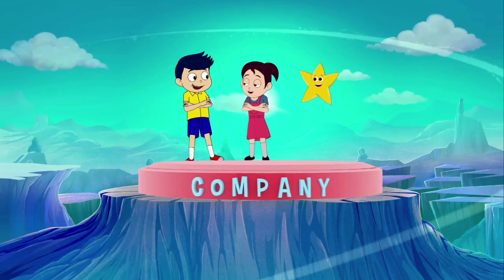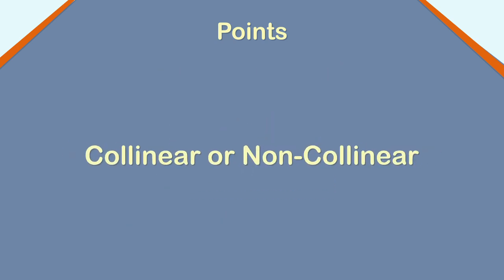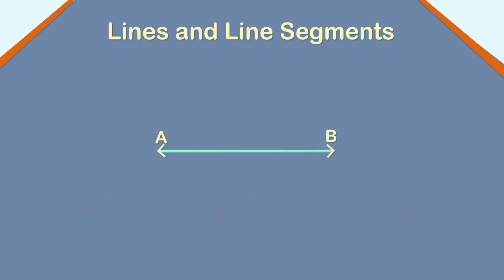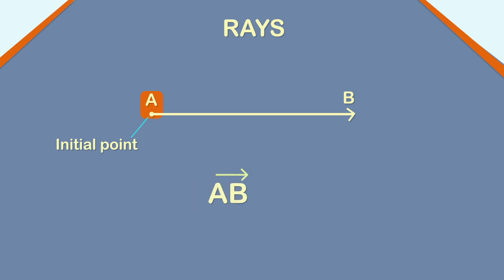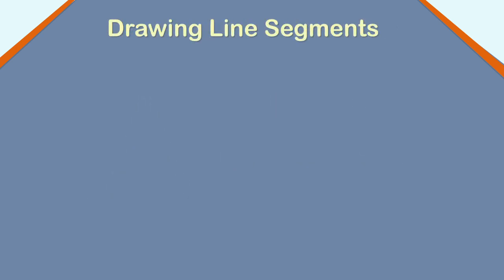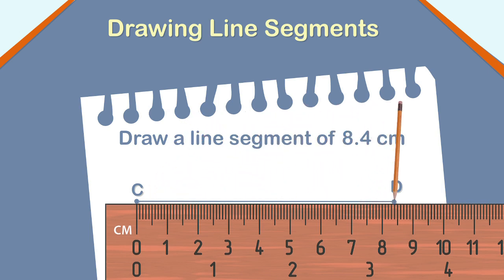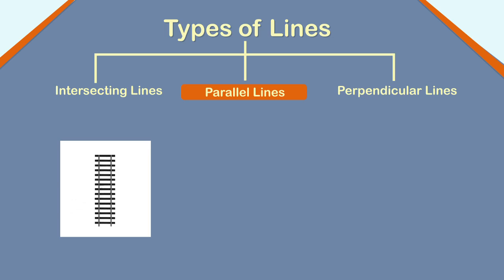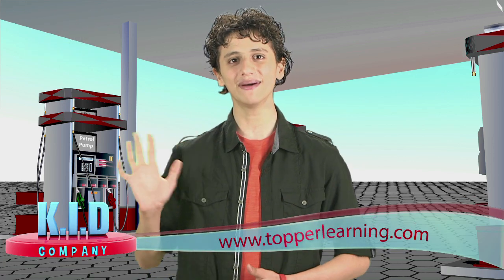Point, Line, Ray, Line Segment |Draw and Measure a Line Segment |Types of Line| Class 1 to 5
Do you know what’s common in a queue, sunlight, maps, the distance between your house and your friend’s house? They all have important elements of geometry. That is a line, a ray, point, and line segment.
Let me explain each element in detail.

POINT
Have you ever marked a location on a map? Then you must know what a point is! You mark a location by using a dot. A dot is identified as Point.

LINE
When you stand in a queue you stand in a line. The queue has a start and an end point.  It can extend both ways

RAY
You see the rays of sunlight in one direction, isn’t it? These rays which keep extending only from one side is called a ray. To draw a ray, you draw a point and then draw a straight line coming out of it in one direction. At the end of the line, you add an arrow point to show it goes on forever.

LINE SEGMENT
A line segment has a definite point at each end. Meaning, a line which cannot be extended on any of its sides. You draw a straight line which has a point on both the ends.

Let's learn more about them in this video.